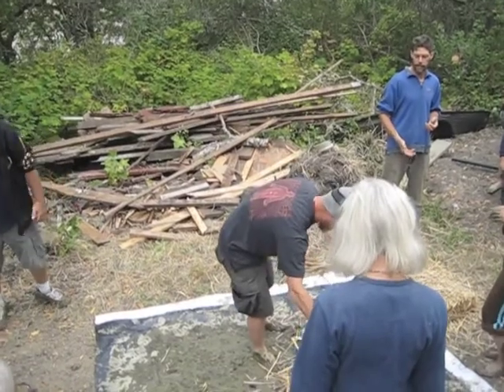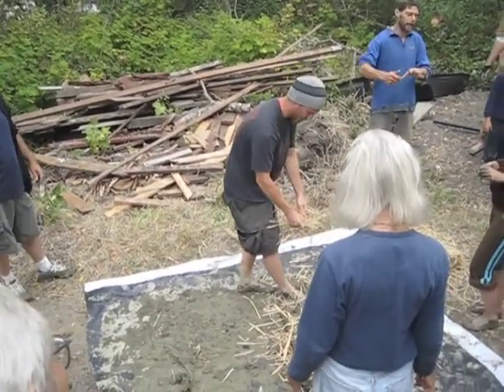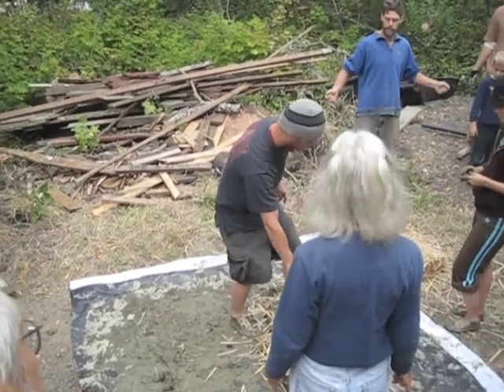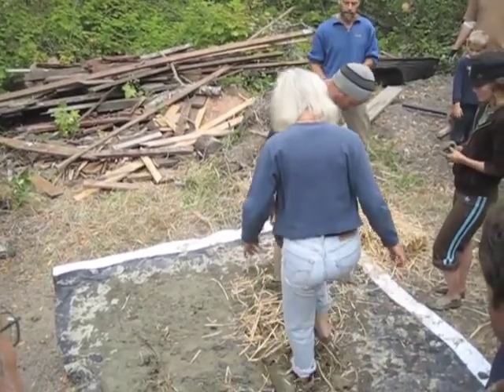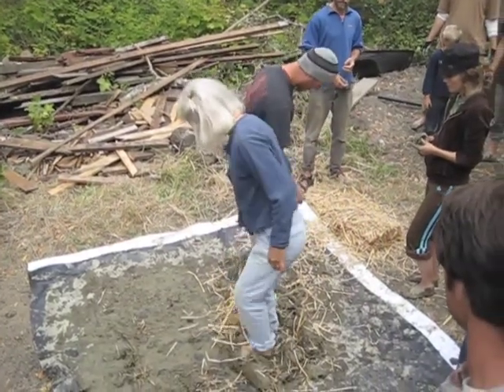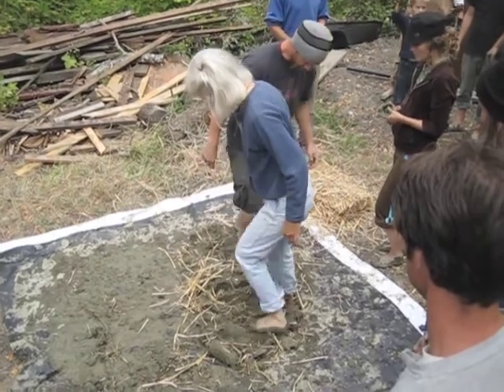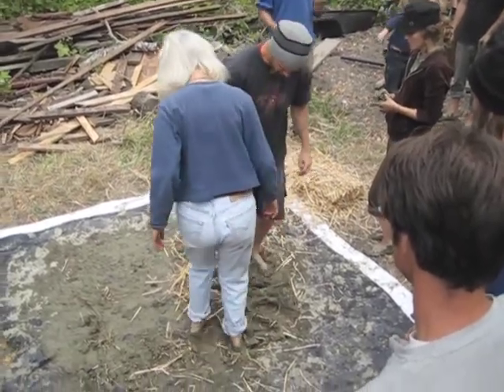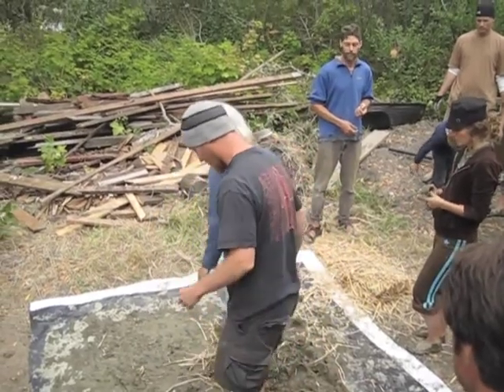Adding straw to the cob mix with Michael G. Smith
Natural building expert Michael G. Smith discusses and demonstrates adding straw to a cob mix at a Cob & Natural Building workshop in Petrolia, CA.